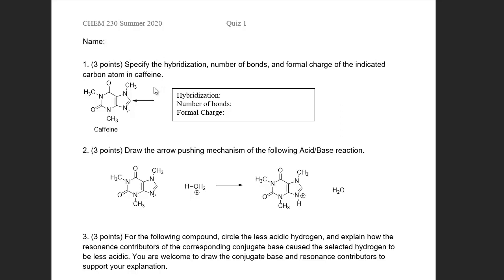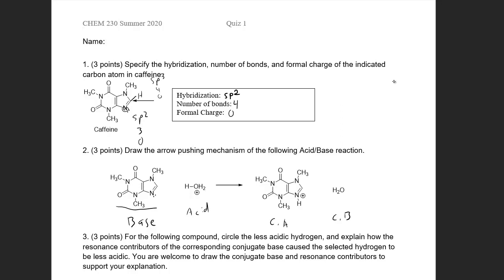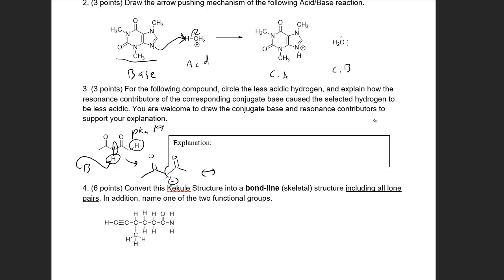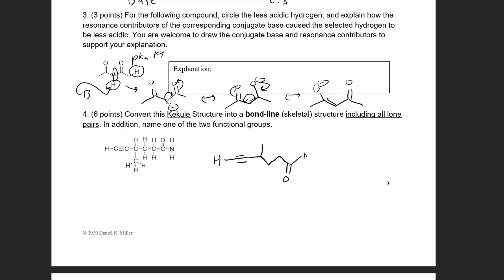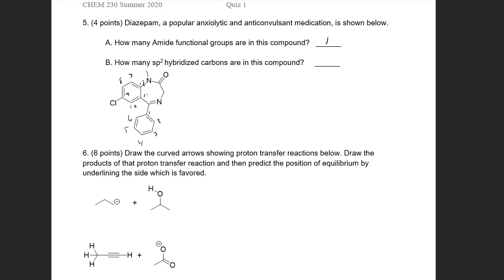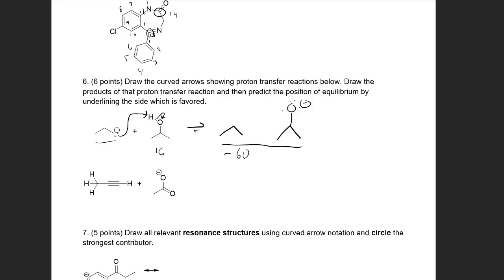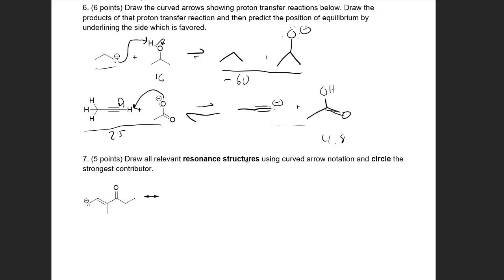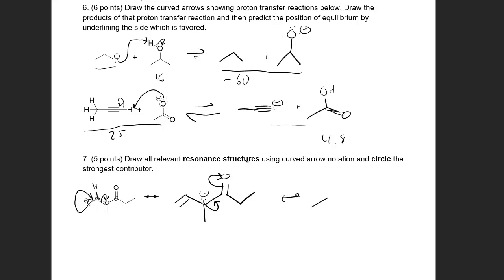Quiz 1 KEY Acid-Base Chemistry, Hybridization, pKa values, charge, and resonance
Quiz 1 KEY Acid-Base Chemistry, Bond-Line Structures, Hybridization, pKa values, charge, and resonance